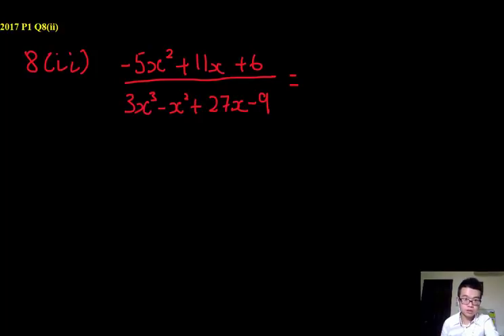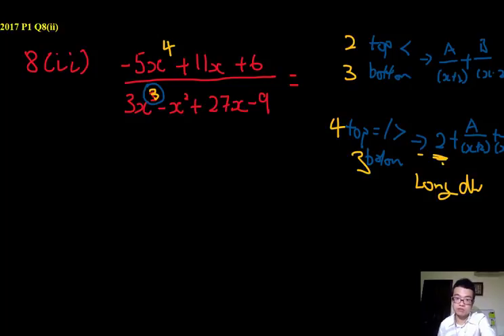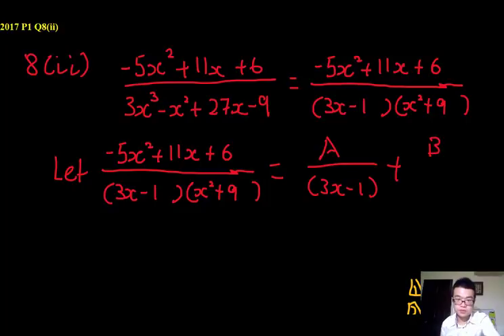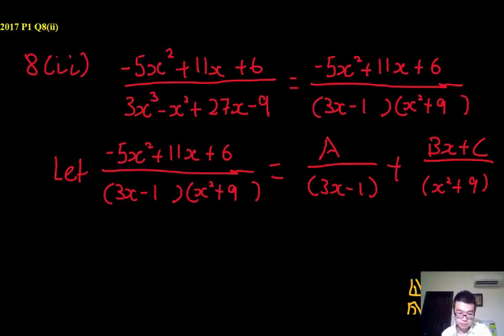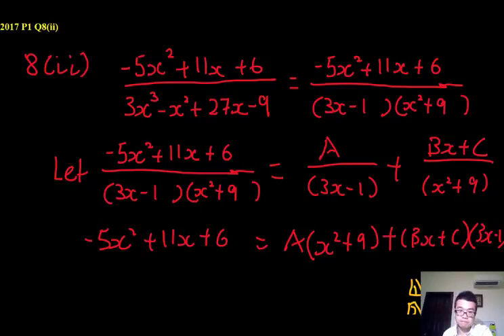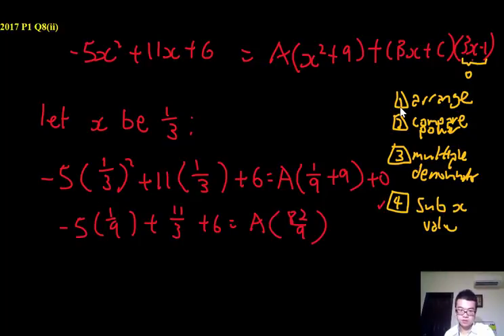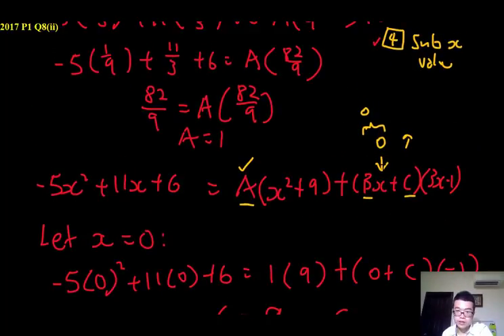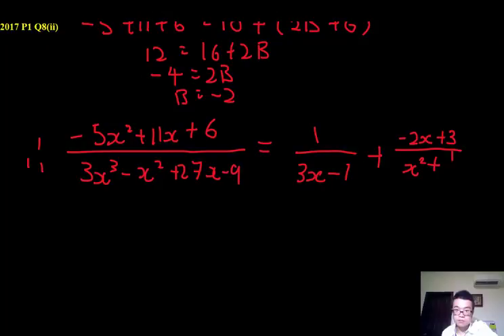Q8ii A Maths 2017 P1